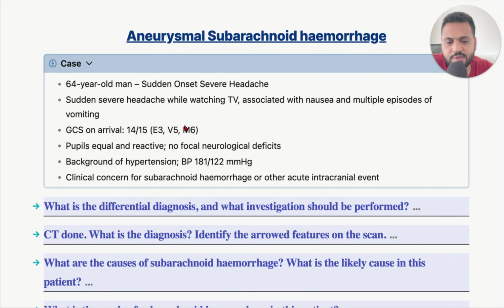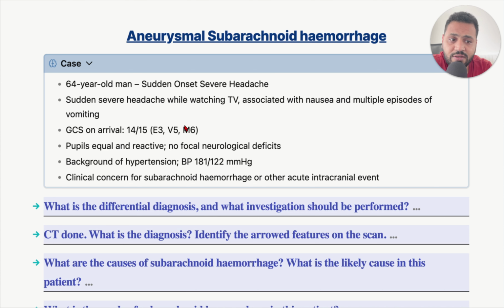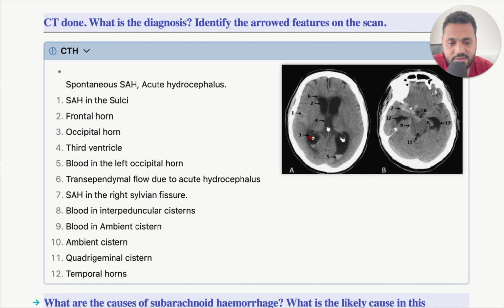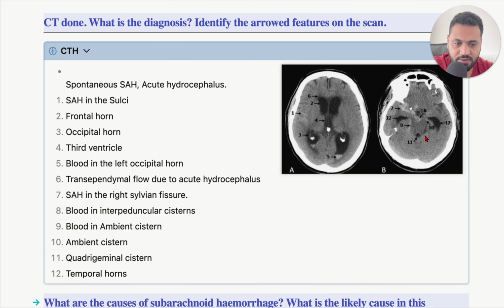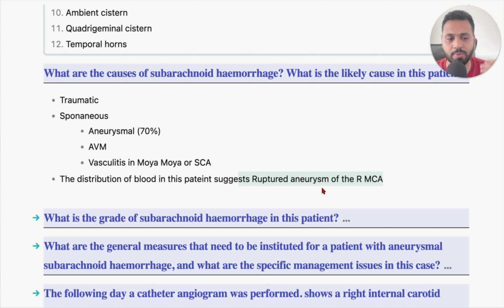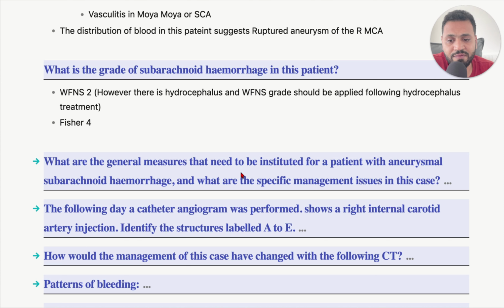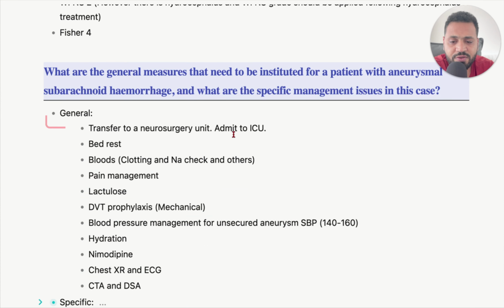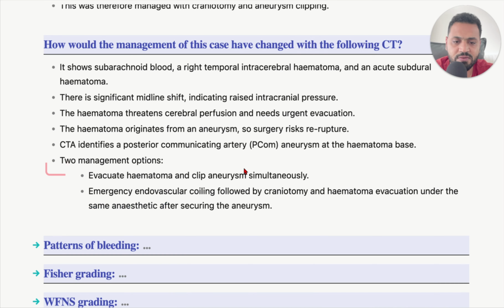Aneurysmal Subarachnoid Haemorrhage diagnosis, complications and management